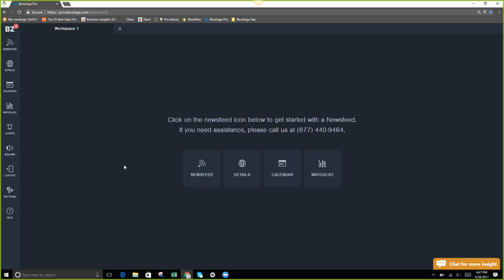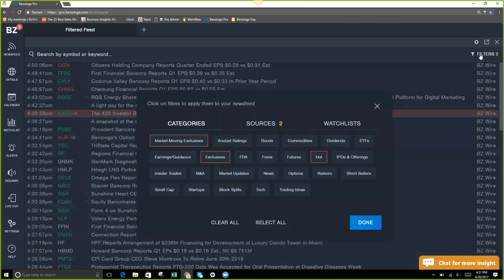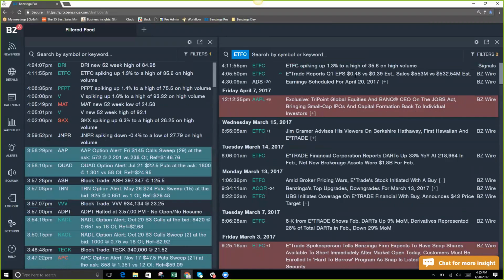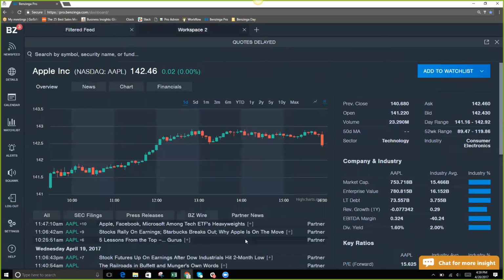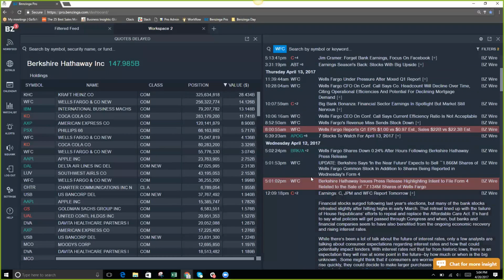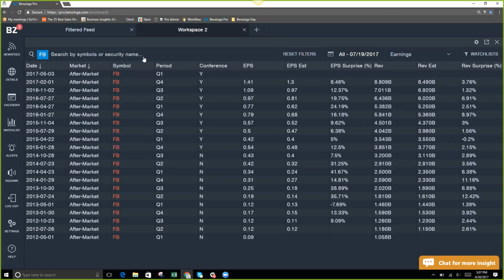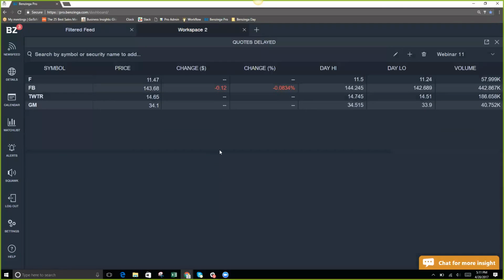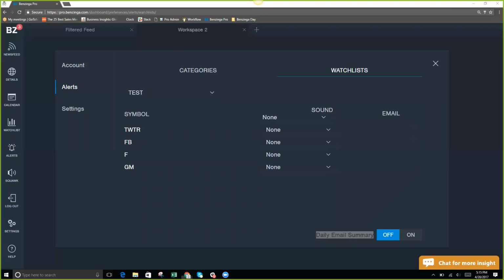Hidden Features Within Benzinga Pro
Sign up for a free 10 day trial at pro.benzinga.com